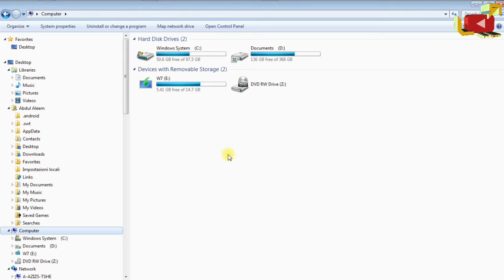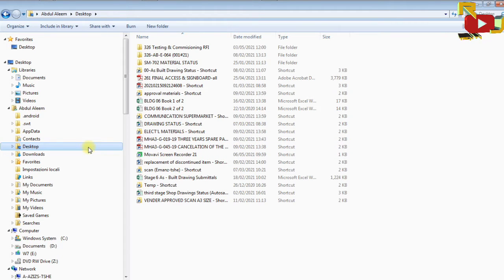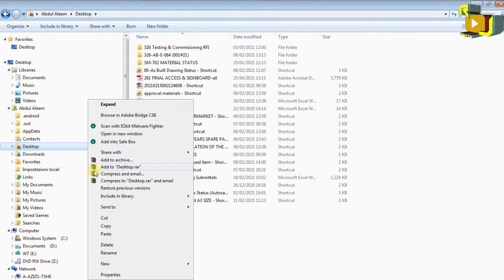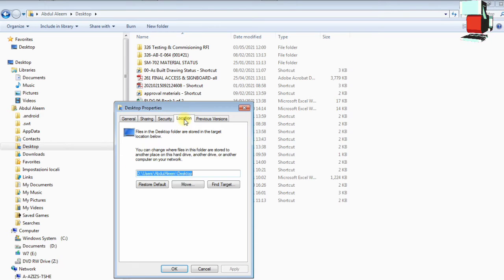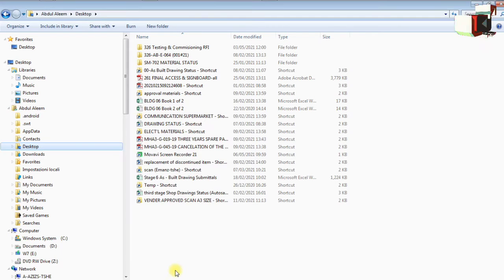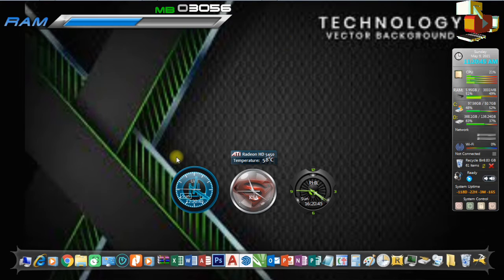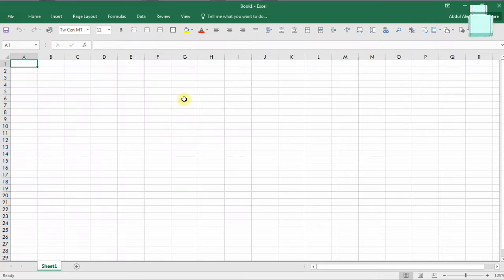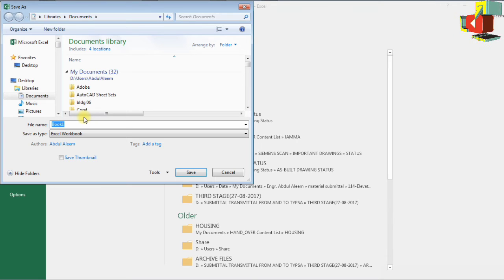Useful Tips for New Users Part 2 Tutorials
It may encourage me to upload more informational videos, sharing my cool ideas
All my videos is based on my everyday experience across the computer world.
Stay tune, Thank you so much...